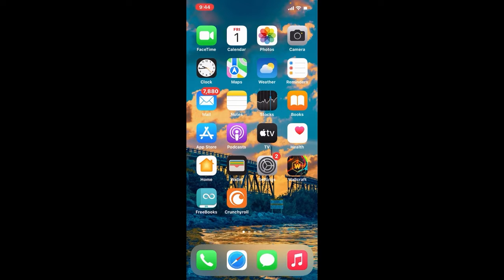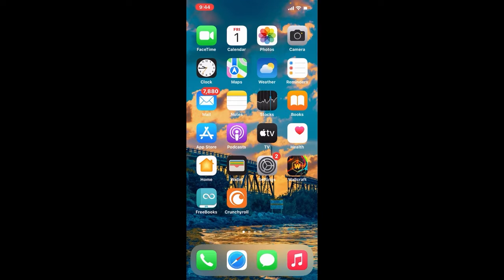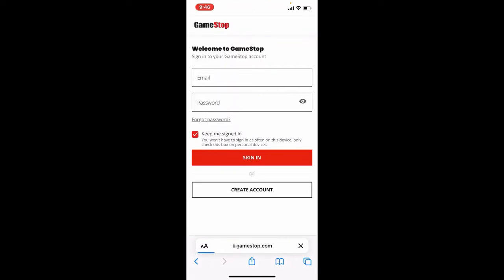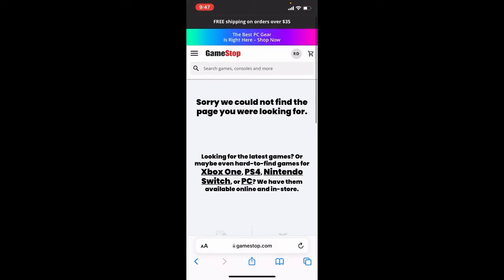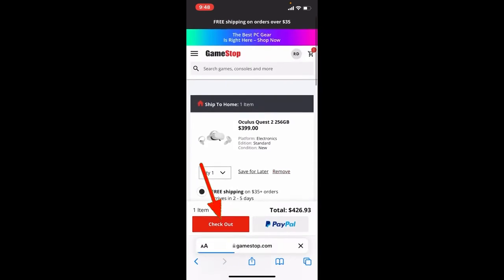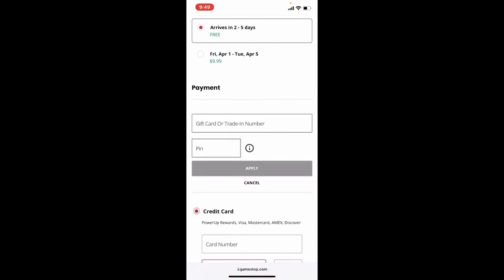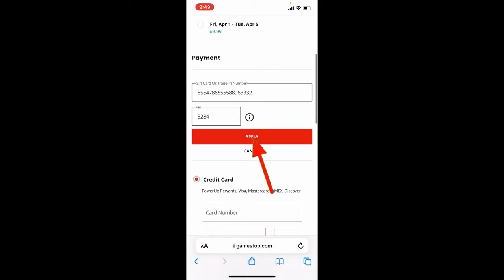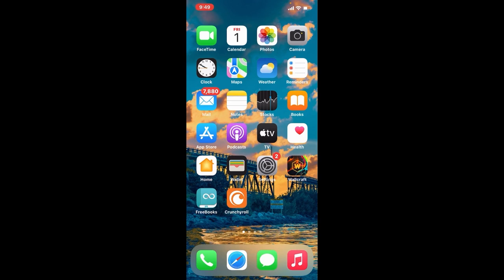How to Redeem GameStop Gift Card Online | Use GameStop Gift Card 2022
Hello everyone, welcome to another video. In today's video, you're going to learn How to Redeem GameStop Gift Card Online. Turn on the bell icon to get updated on our new videos.